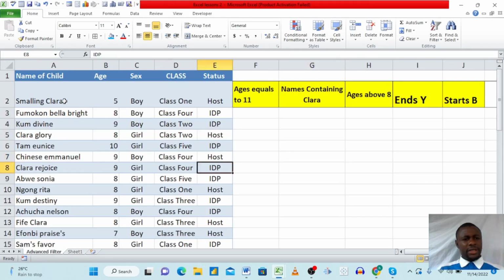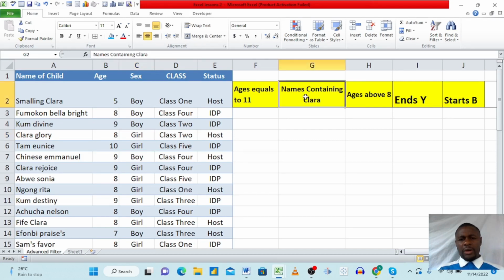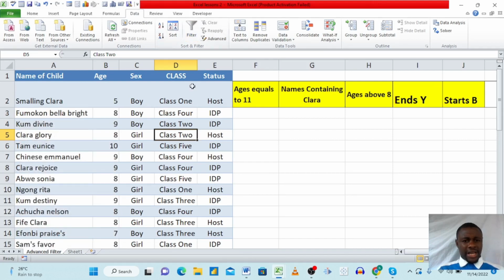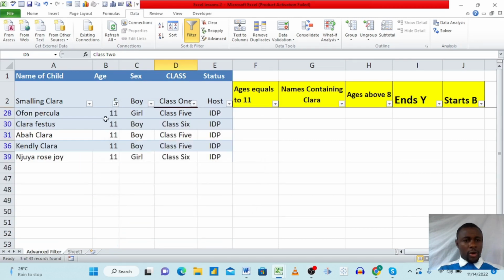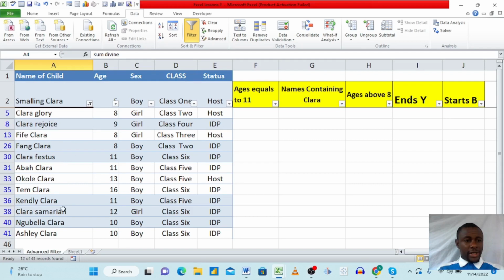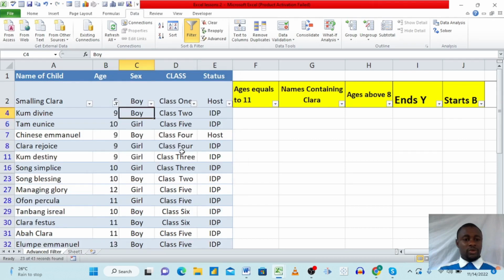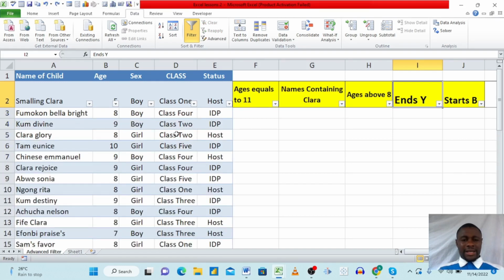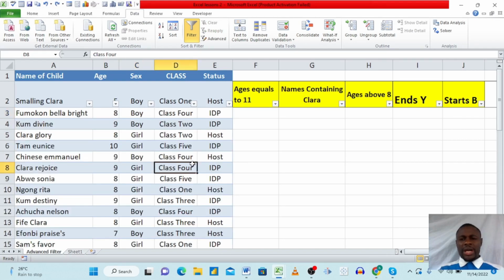MS Excel || Advanced Filters in Excel ( Ends and Starts with, Equals, Containing, Above conditions.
This lesson will carefully teach you how to become more advanced in using Filters in Excel. Filters are one of the most used tools for data manipulation and cleaning.